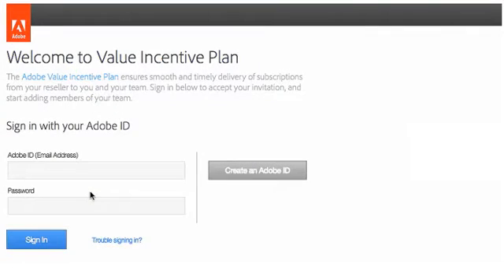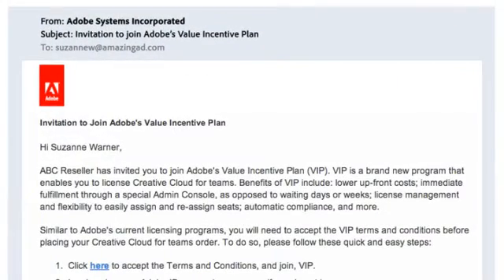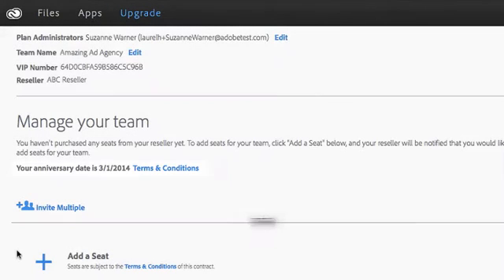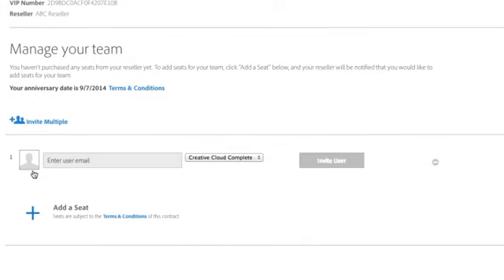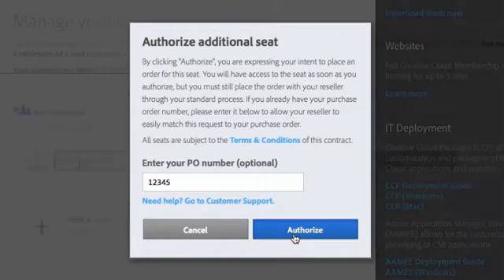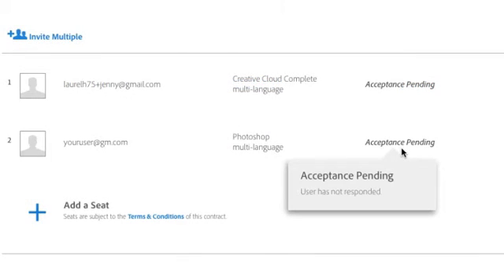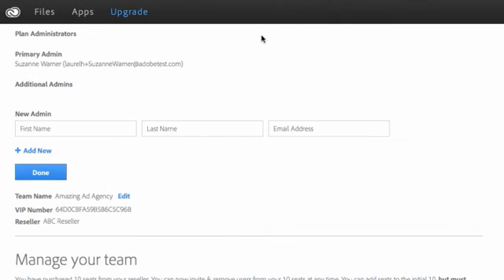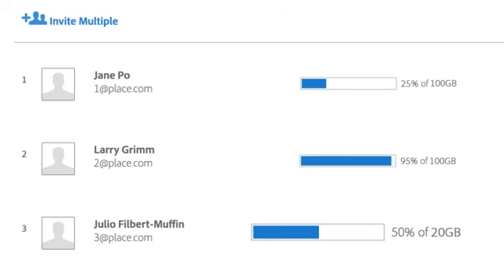How to Manage Creative Cloud for Teams | Adobe Creative Cloud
This is a short video about how to manage and administer Creative Cloud for teams using a new, intuitive web-based tool called the VIP Admin Console. The Admin Console allows IT administrators to add Creative Cloud seats, assign or re-assign these seats to team members, monitor storage allocation and more. This short video shows you how this is done.